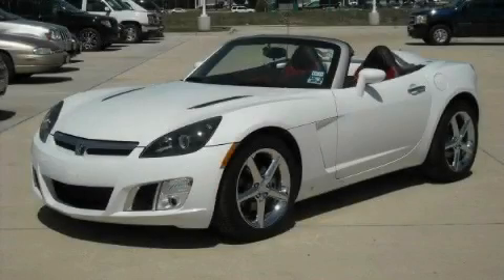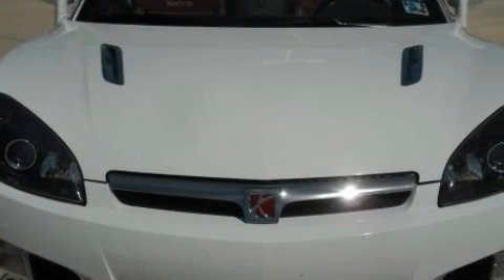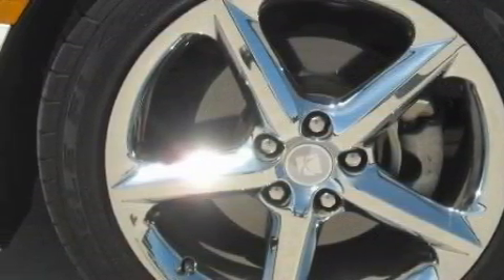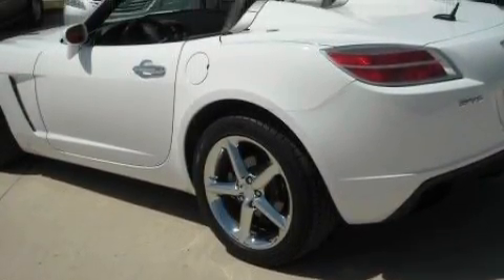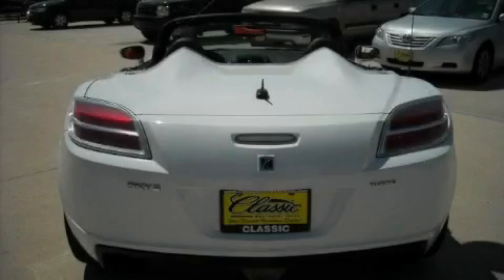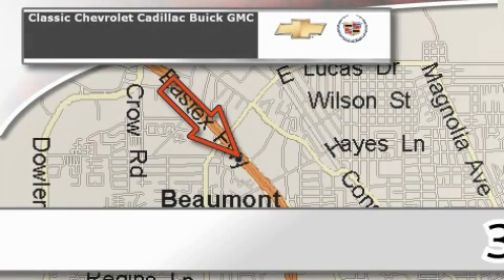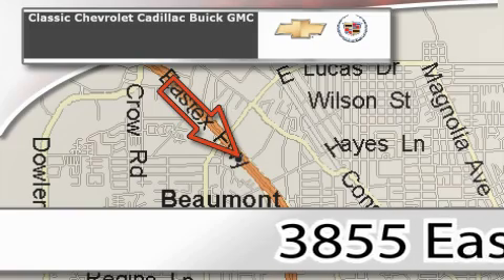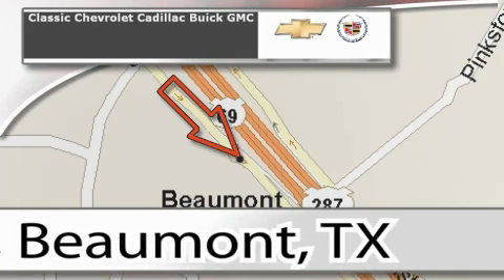Pre-Owned 2007 Saturn SKY Winnie TX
We are proud to present this 2007 Saturn SKY.
 CU129193
 1G8MG35X87Y129193

 Year: 2007
 Make: Saturn
 Model: SKY
 Engine: 4-Cyl. 2.0L Turbo
 Trans.: Automatic
 Exterior: Silver
 Miles: 16,616
 Interior: Black

 2007 Saturn SKY Beamont TX